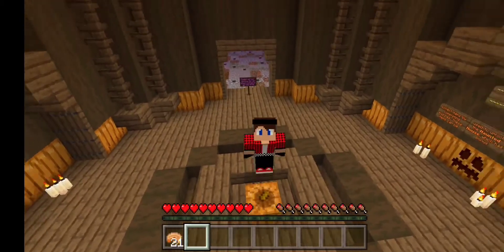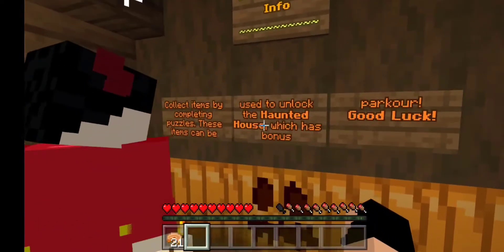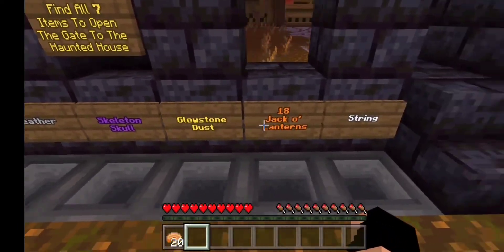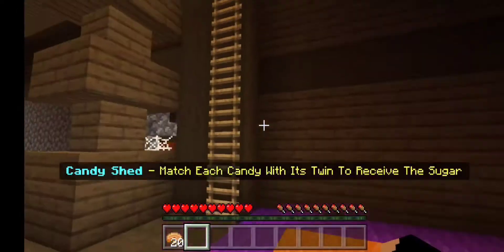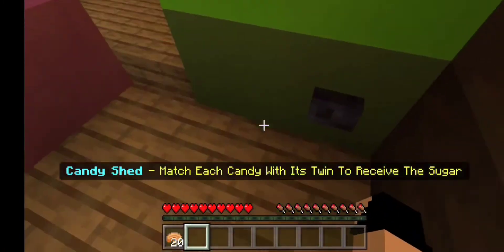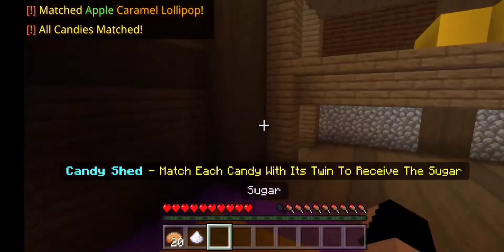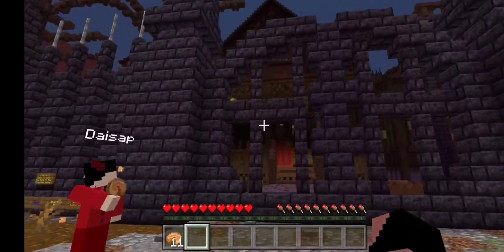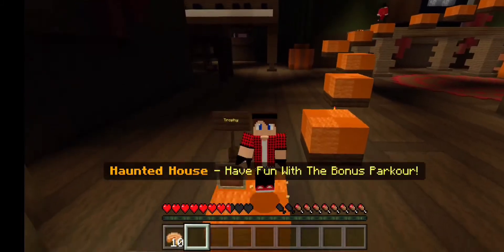Minecraft| Halloween Puzzles But Daisap is Not Liking This Map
Hope yall enjoy this video if u did pls leave a like if ur new don't forget to Subscribe comment on what u think about the video also Subscribe to Daisap